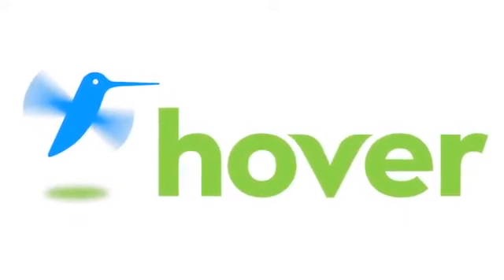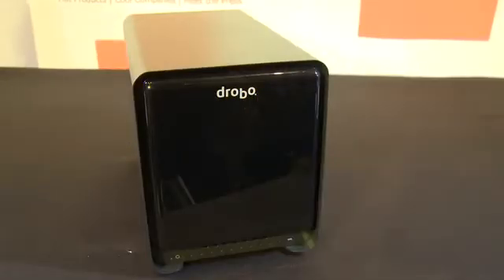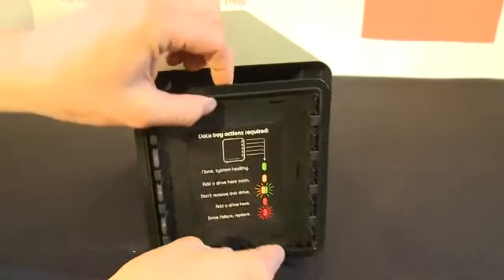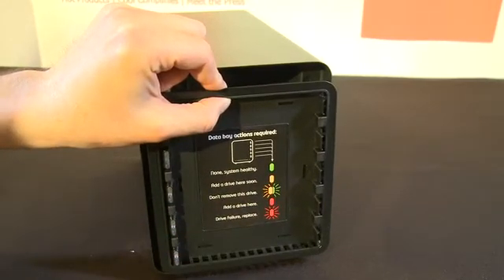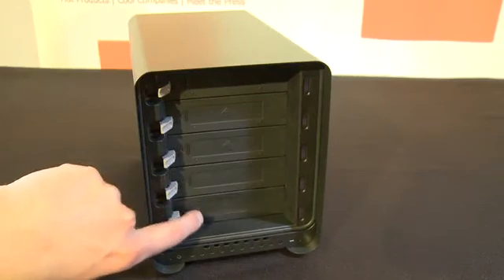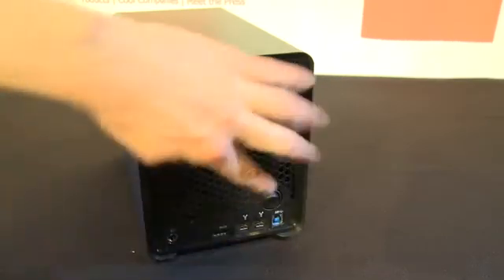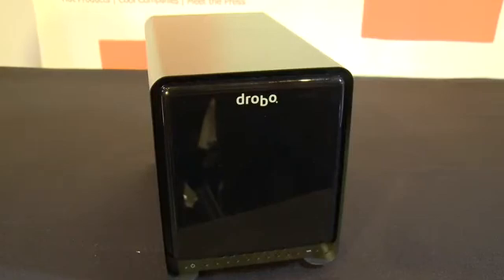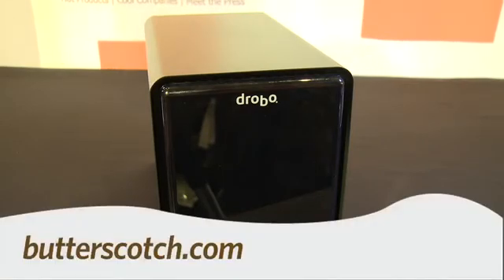CES 2011 video - Drobo S Model 5-bay first look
Drobo made a name for itself by bringing the power of enterprise level data storage to consumers without the need for a surly IT guy. Andrew takes a look at the latest, the Drobo S Model 5-bay at ShowStoppers at CES 2011 @ butterscotch.com